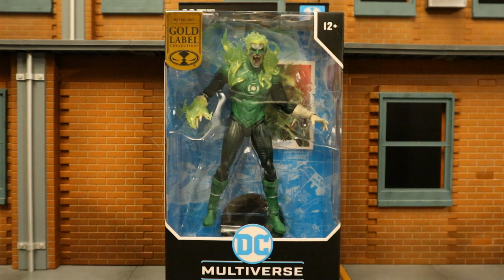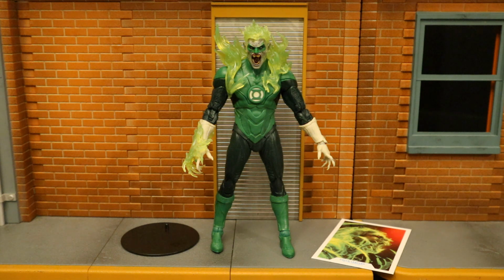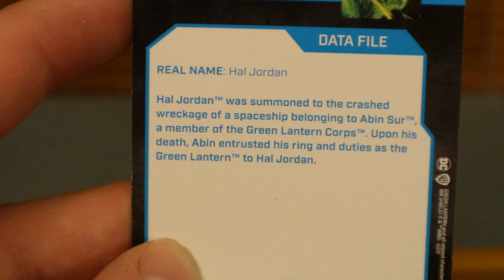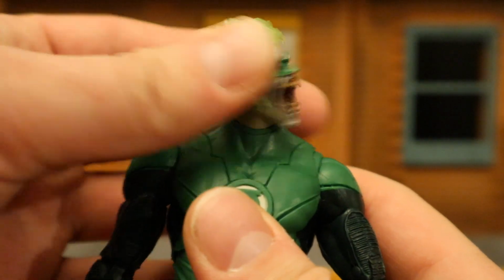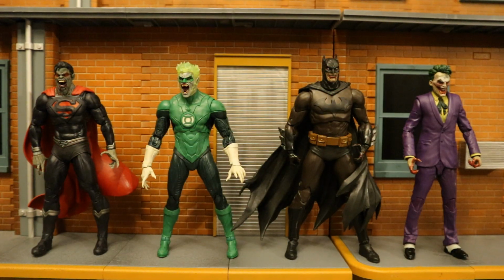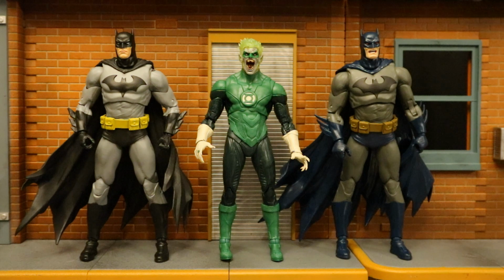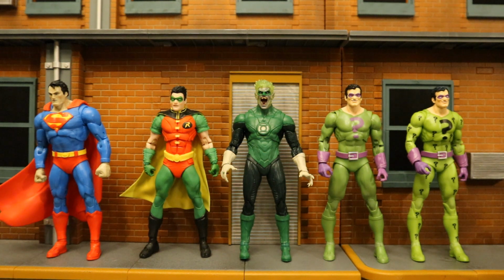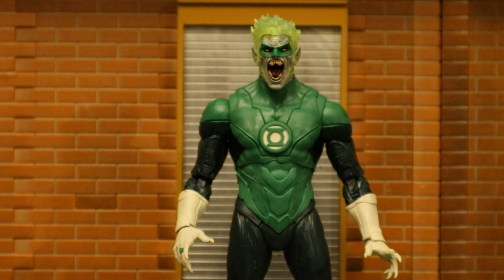McFarlane DC Multiverse Vampire Hal Jordan Green Lantern Action Figure Review & Comparison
Action figure review & comparison of the McFarlane DC Multiverse DC vs Vampires Hal Jordan Green Lantern. Gold Label Walmart exclusive. Detailed look at accessories, height, & articulation. Compared with other McFarlane DC Multiverse figures. Compared with many action figures from different various companies.